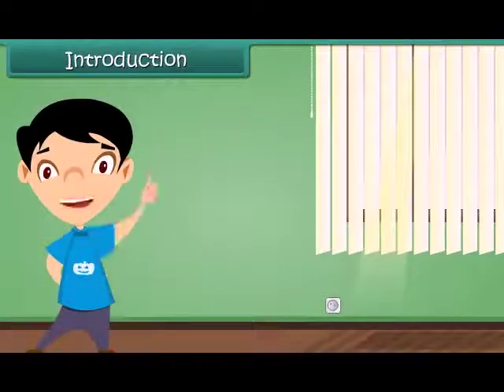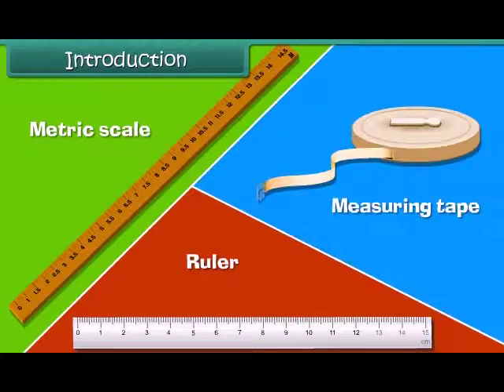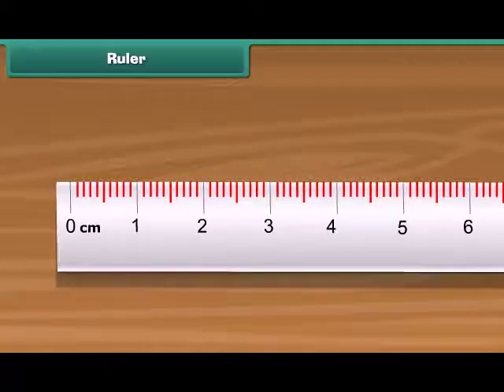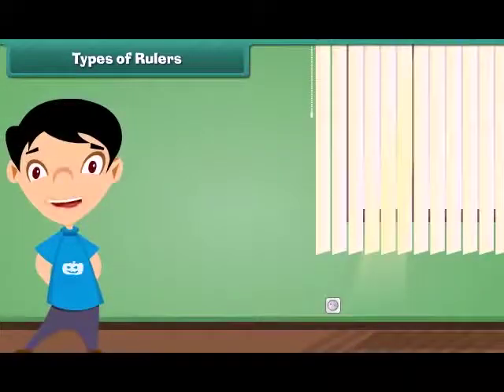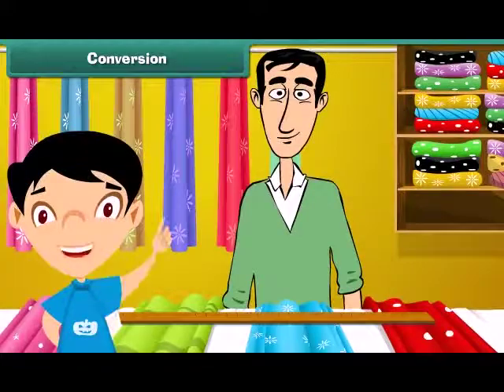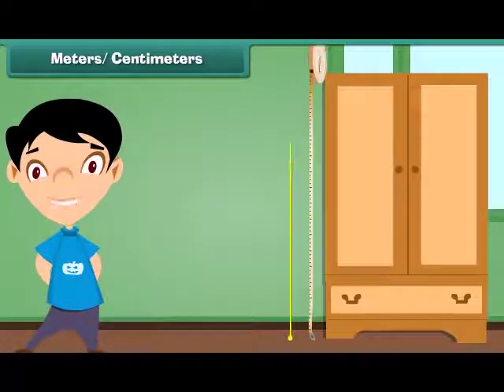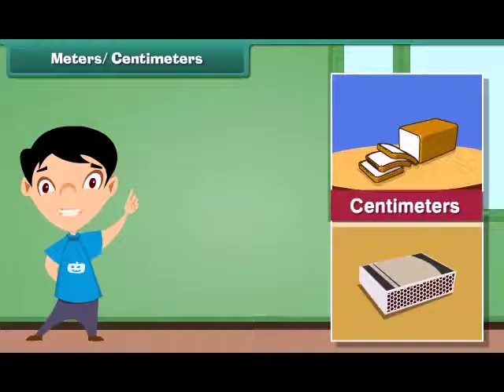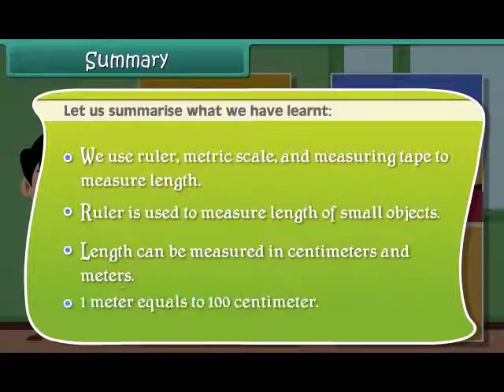MEASUREMENT OF LENGTH TOPIC FOR GRADE 3 MATHEMATICS (CLASS 3)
The video is of MATHEMATICS for GRADE 3 /CLASS 3. The Video has been designed to guide children through their ﬁrst steps of learning, and to make learning enjoyable.  A variety of colorful illustrations give an engaging learning experience. While laying the foundation for children, the Videos makes teaching a delightful experience.  The video  creates a multidimensional learning environment at home.  Children have different styles, needs and interests. They should be given the space to perform according to their individual abilities. Development generally follows a pattern and the stages are the same, though the rate of development varies from one child to another even within the same age group.
Learn MATHEMATICS with Youtube for Kids ,The videos impart pro-social life lessons, providing parents with an opportunity to teach and play with their children as they watch together.
Where kids can be smart and Happy!

TOPIC COVERED UNDER MATHEMATICS ARE

Geometry
Mental Arithmetic
 Time
 Data Handling
 Patterns
 Division
 Multiplication
Addition and Subtraction
Calendar
 Measurement of Capacity
Number Facts

Weight
Numbers
Shapes and Spaces
Time
Mental Arithmetic
 Measurement: Length
 Capacity
 Data Handling
 Patterns
 Money

  Money
How Many
Patterns
Number from 10 to 20
Addition up to 20
Subtraction up to 20
Number from 21 to 99
 Comparison
 Solid around us
 Time
 Data Handling

Learning must provide variety and challenge, it must be interesting and engaging, thus creating
avenues for learners who are capable of working at cognitive levels above their own. Boredom is a sign
that the task may have become mechanically repetitive and of little value for the learner. The maths videos will reorient the teaching/learning process towards making it a learner-centred activity. The video series covers the latest  syllabus and guidelines.

Mathematics (from Greek: μάθημα, máthēma, 'knowledge, study, learning') includes the study of such topics as quantity (number theory), structure (algebra)